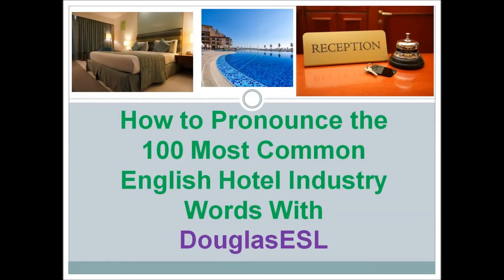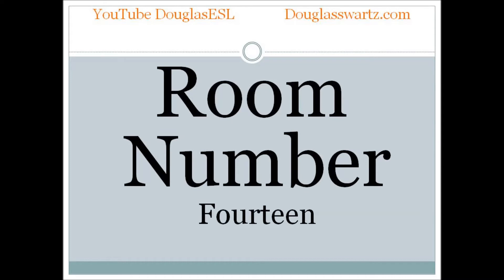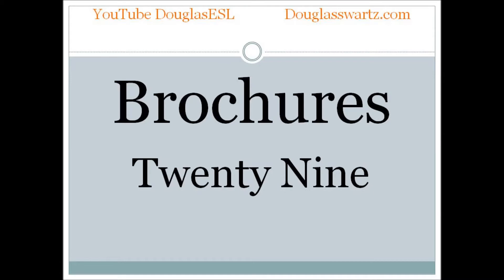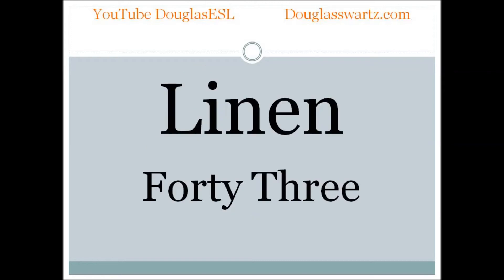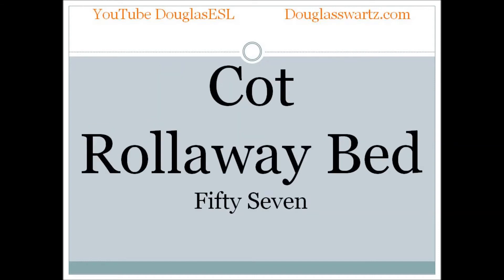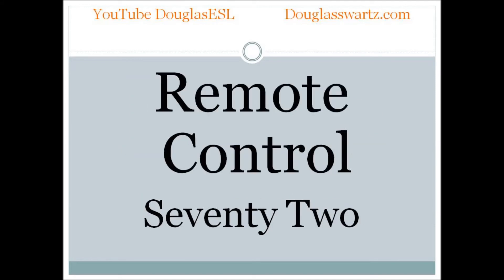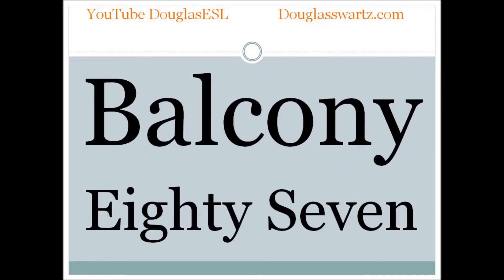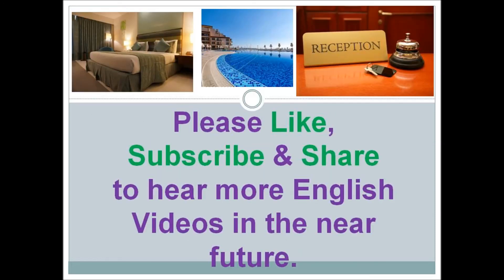How to Pronounce the 100 Most Common English Hotel Industry Words With DouglasESL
How to Pronounce the 100 Most Common English Hotel Industry Words With DouglasESL will help English students to pronounce the most used English Hotel Industry words in tourism, business and everyday conversations. Practice these words until you can speak English Hotel Industry words well. I hope this video helps everyone to communicate extremely well when talking about tourism.